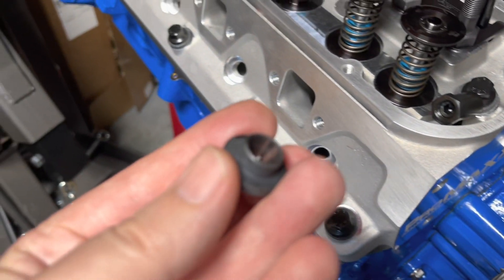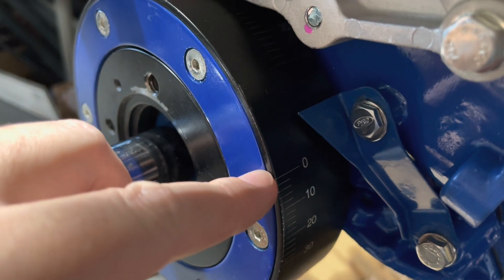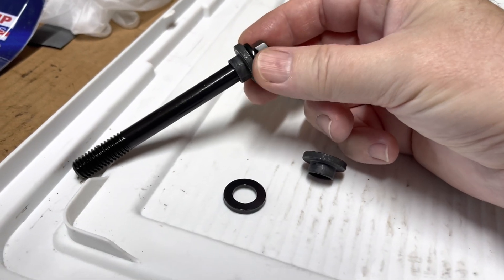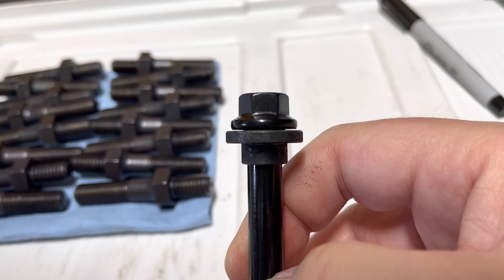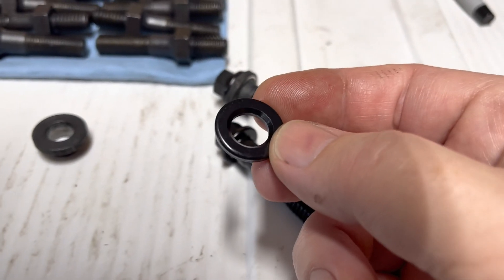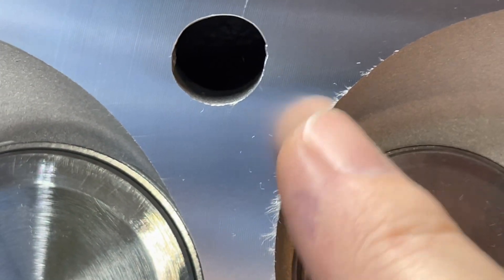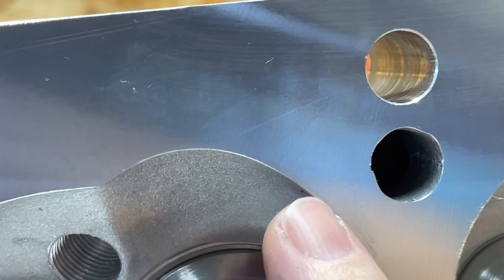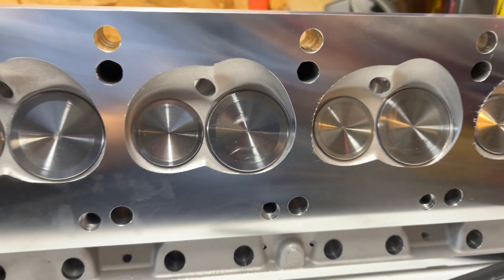Cylinder Head Prep - Ford 289 331 Stroker Motor Rebuild part 19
This is Part 19 of my Ford 331 stroker motor rebuild.

Build list:

    Camshaft 31-442-8
        284 Advertised Duration
        224 Duration @ 0.050” lift
        .533” Lift
        110 Lobe separation